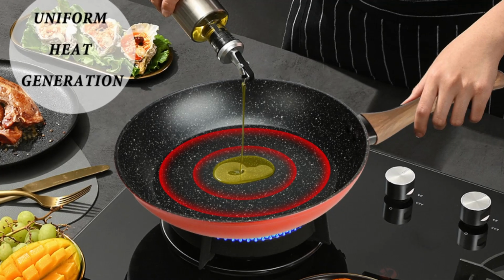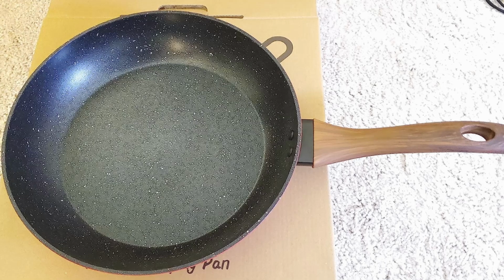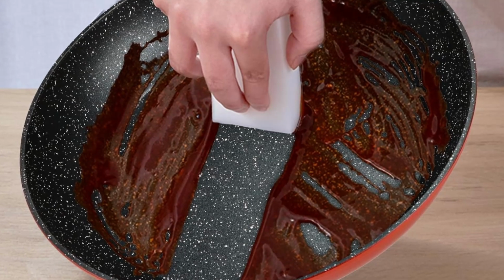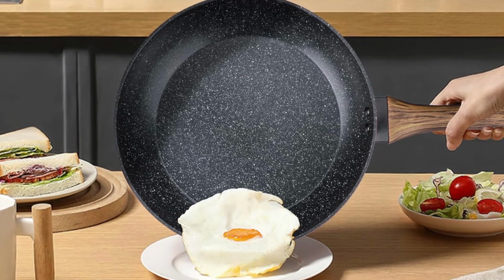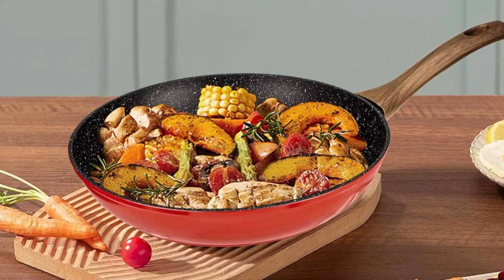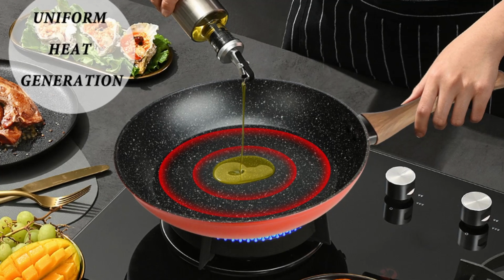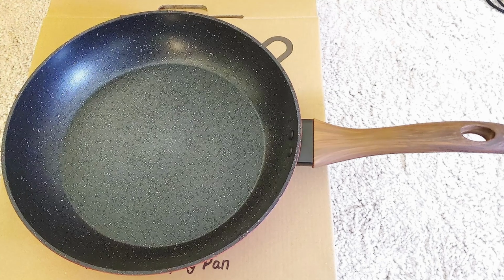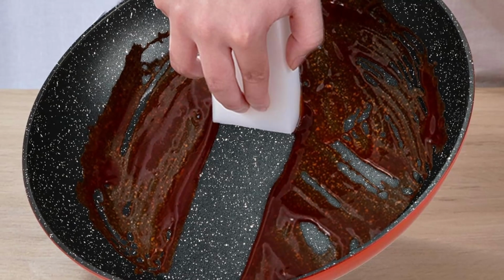Vermonga 11" Nonstick Granite Coating Frying Pan Review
🚨 Important Update! Click the Pinned Comment.

Discover the Vermonga 11" Nonstick Granite Coating Frying Pan, a perfect blend of innovation and practicality for everyday cooking. With its 4-layer granite nonstick coating, this pan delivers exceptional performance, ensuring food slides off effortlessly without the need for excessive oil or butter.

Why You’ll Love It:

✅ Durable Nonstick Coating: Lasting performance for all your cooking needs.
✅ Health-Conscious Design: 100% free of PFAS, PFOA, and PFOS.
✅ Versatile Compatibility: Works with gas stoves, electric burners, and induction cooktops.
✅ Effortless Cleaning: Nonstick surface ensures easy maintenance, plus it’s dishwasher-safe!

💡 Whether you’re making omelettes, sautéing veggies, or frying meats, the Vermonga frying pan adapts to your style.